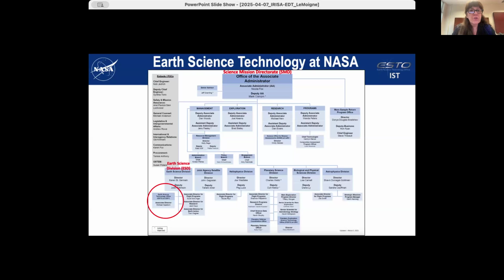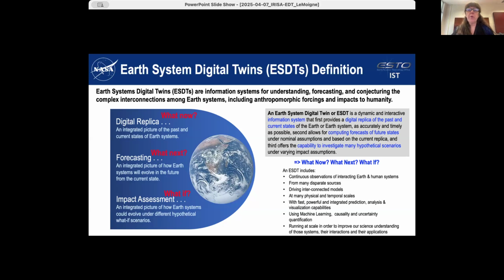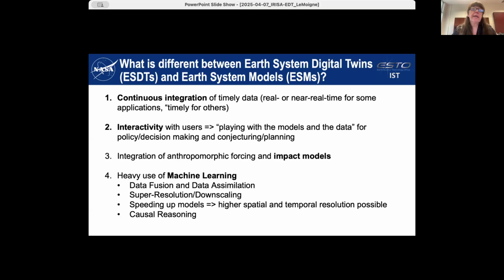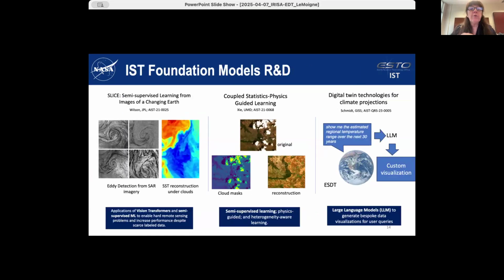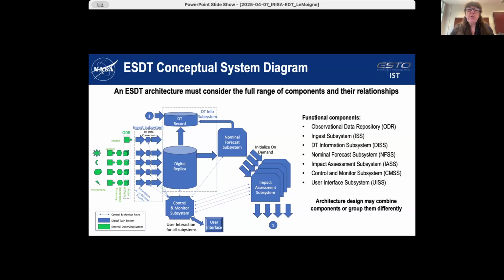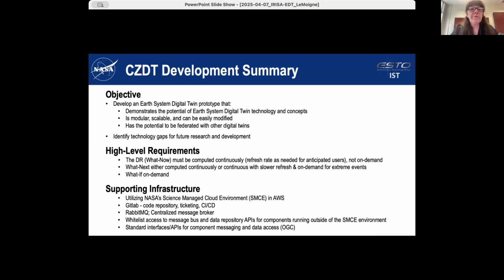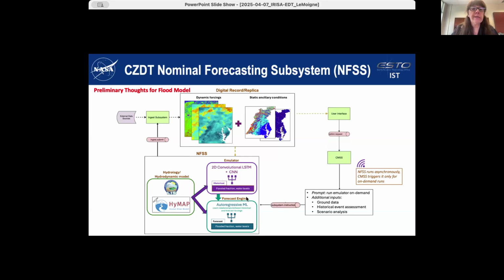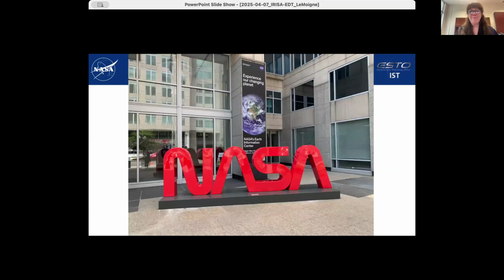EDT Talk by Jacqueline Le Moigne : "NASA Earth Systems Digital Twins"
The 38th talk in our EDT.Community online seminar series on Foundations and Engineering of Digital Twins, on 07/04/2025.
Speakers: Jacqueline Le Moigne (NASA – National Aeronautics and Space Administration).